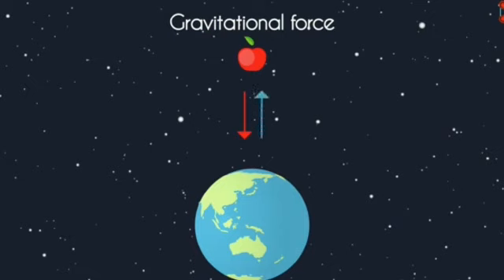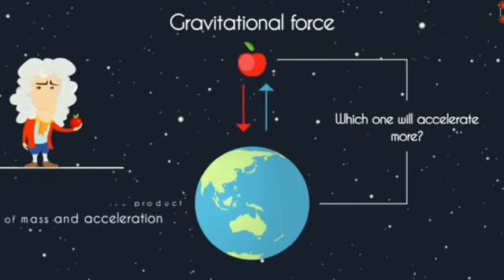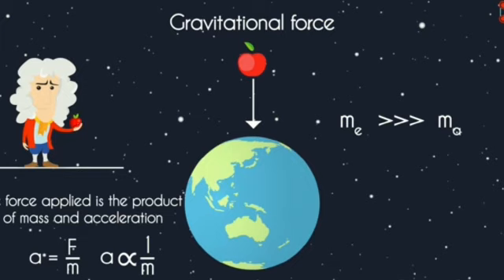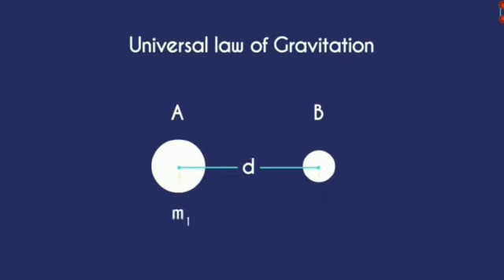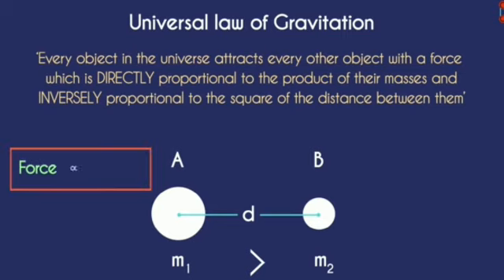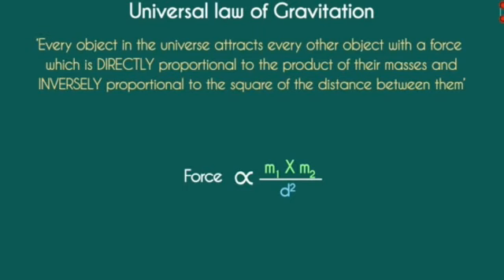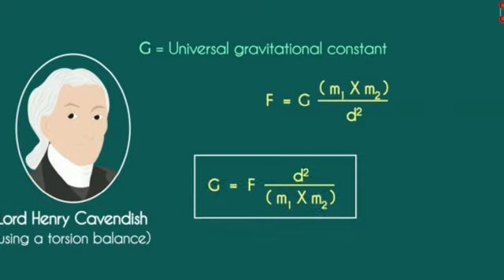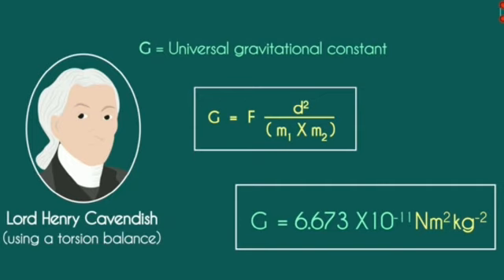Class9 Physics Module 2 (7/8/20)